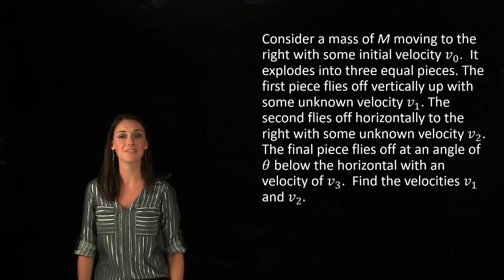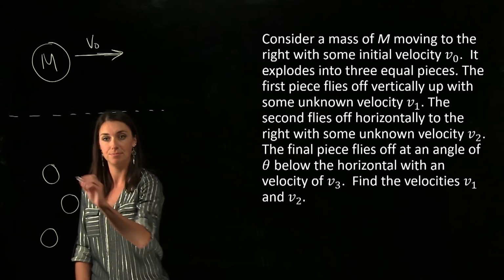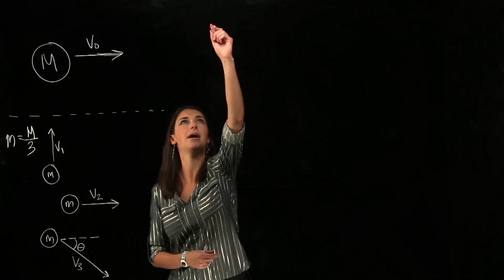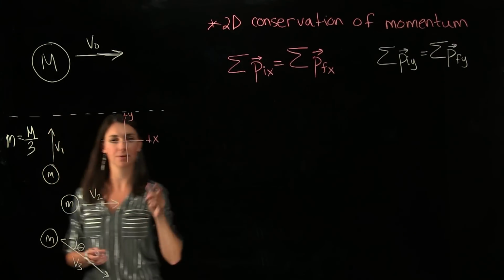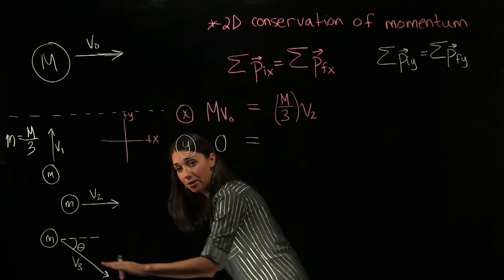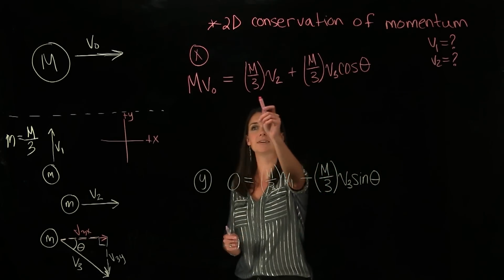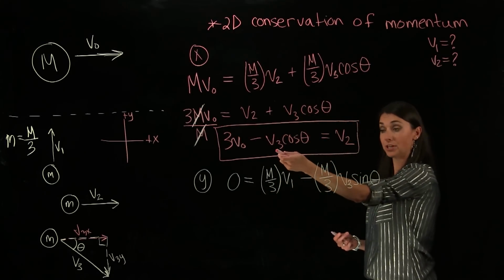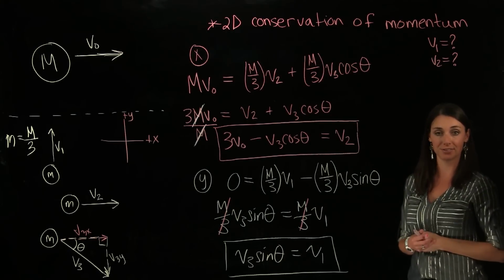Conservation of Momentum Example